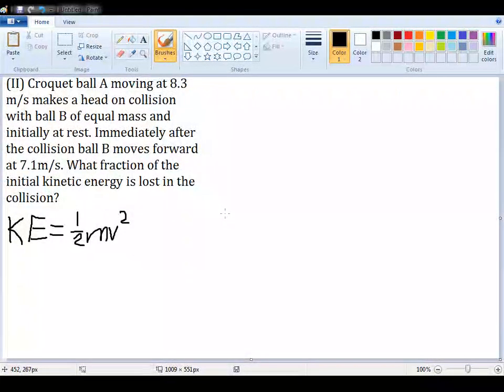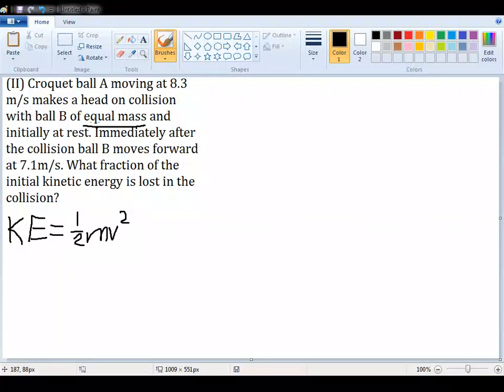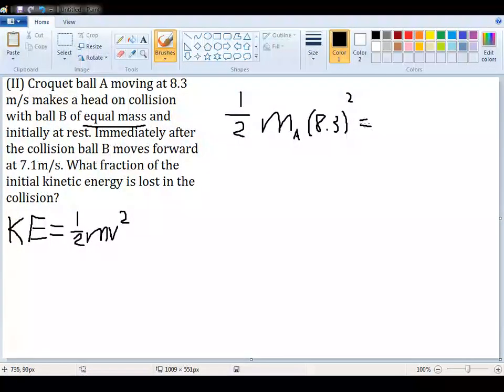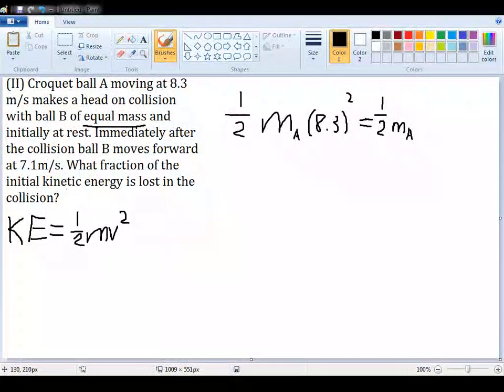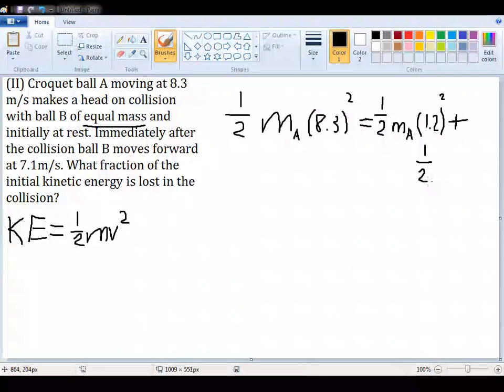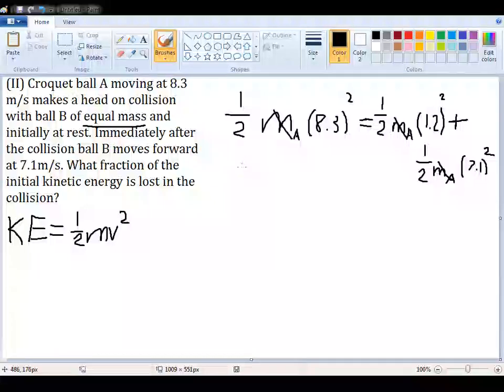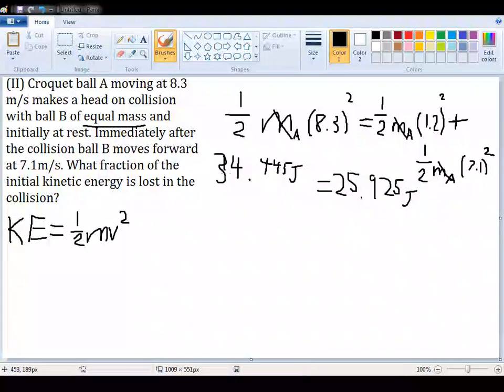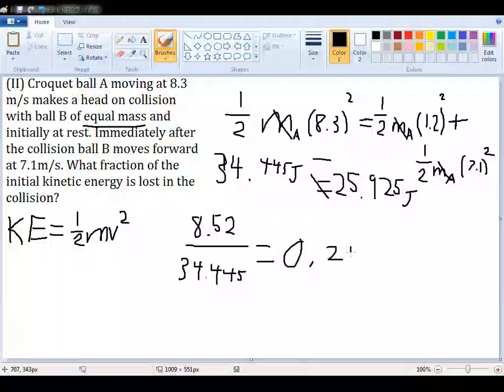Chapter 7 (Linear Momentum): Problem 39 (II)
Determining the kinetic energy differences between two different equal-mass objects during a collision.

This question comes from Physics: Principles with Applications (Seventh Edition) by Douglas C. Giancoli.